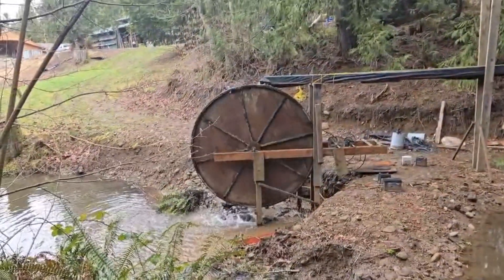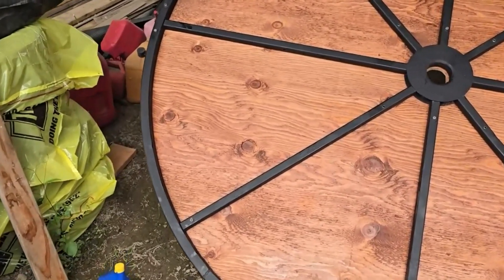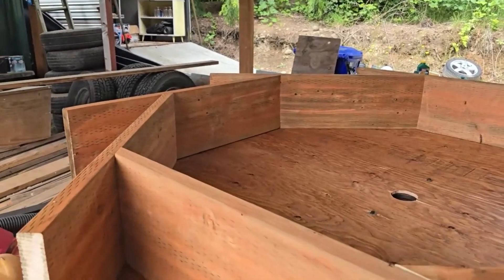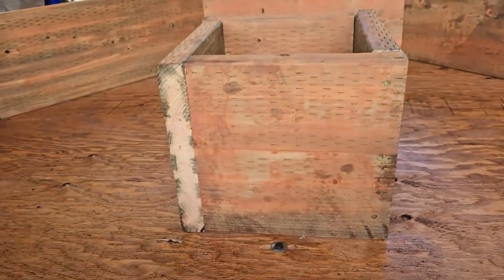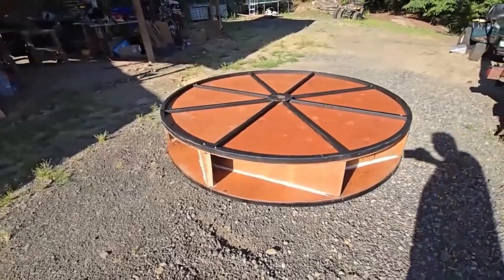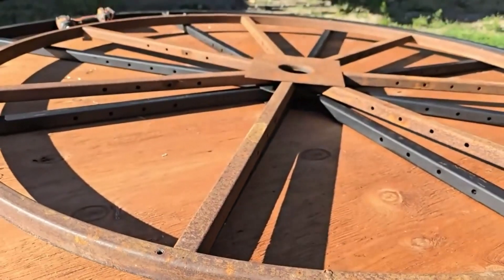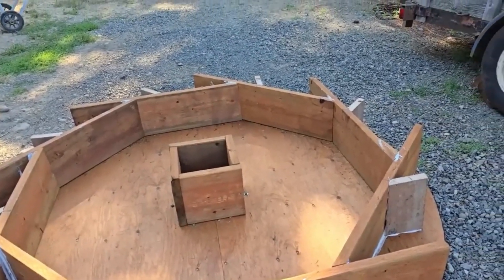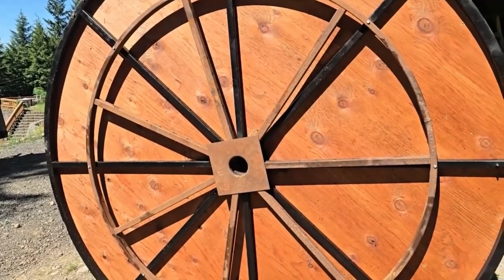How to build a water wheel generator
What is a Waterwhell generator and how to build a Water wheel generator to help power your homestead.

In this video we go step by step on building a waterwheel No matter if you are looking for a yard decoration or a waterwheel that can generate power to be fed into your house for off grid living this water wheel will be a great design.
Waterwheel construction and how to build a waterwheel all by yourself.

DIY How To Build A Water Wheel for your yard.

 In this video we use 2 7' cable reels to start our process of building our waterwheel. The cable reels can be found at most local phone companies or electric companies.